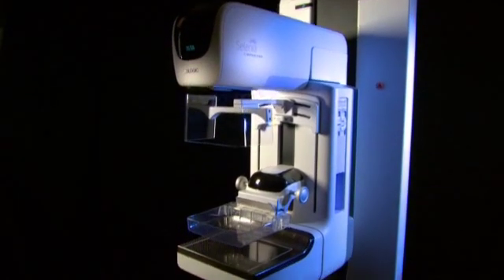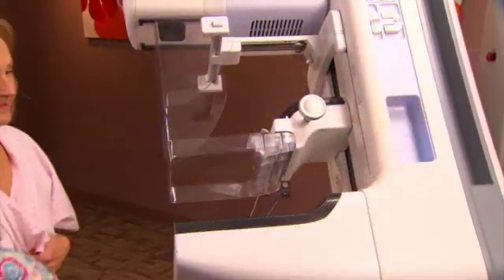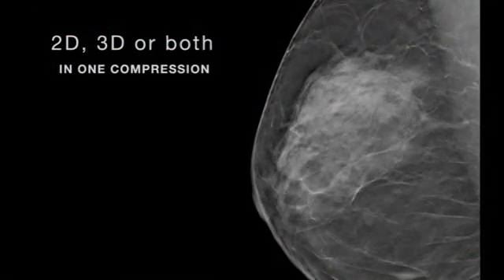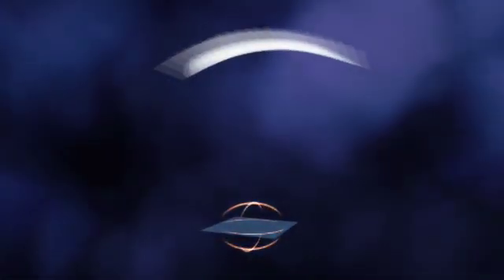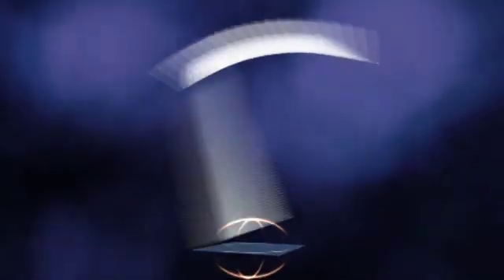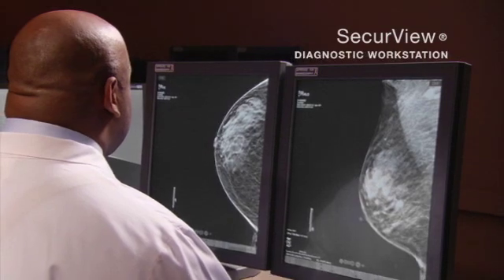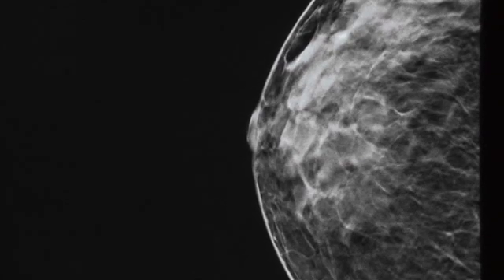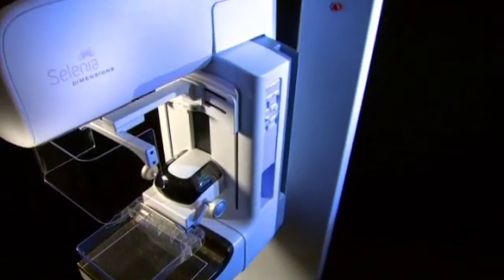3-D Breast Cancer Sceening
Stamford Hospital's Women's Breast Center now has access to a new screening tool in the fight against breast cancer.